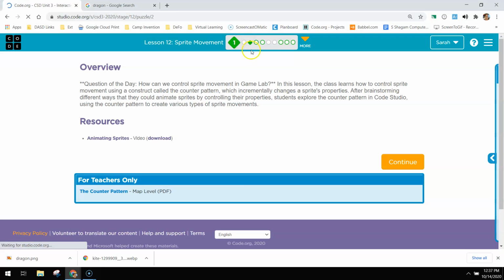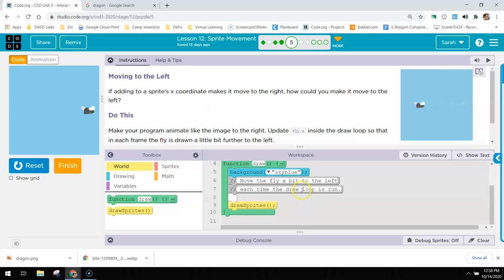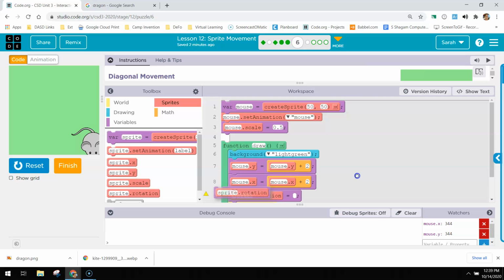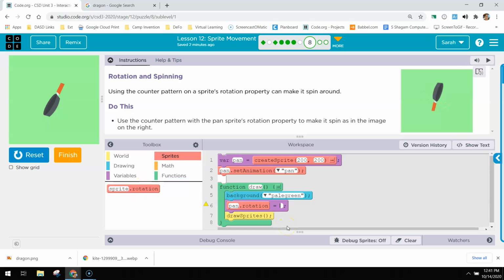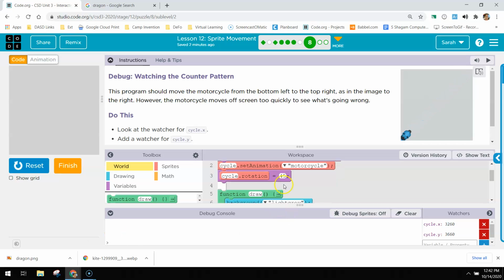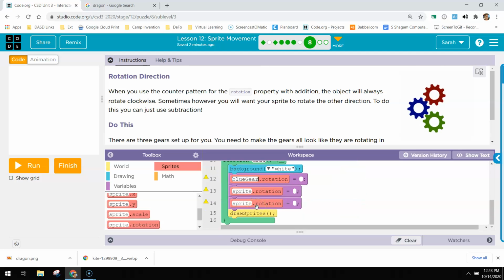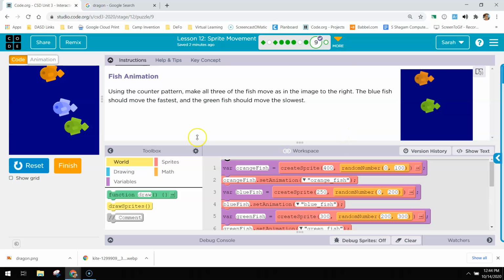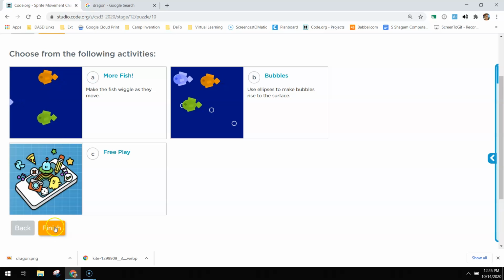Lesson 12 Sprite Movement Walk Through